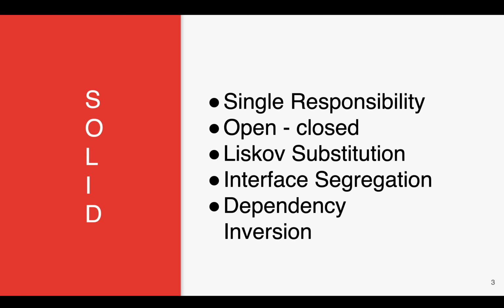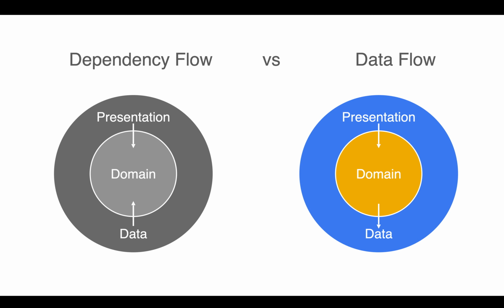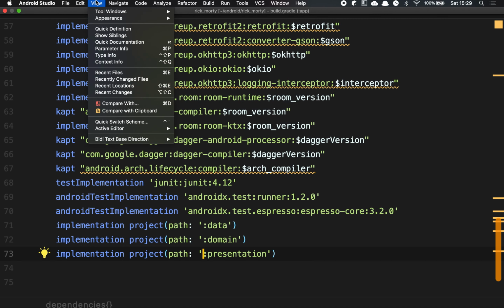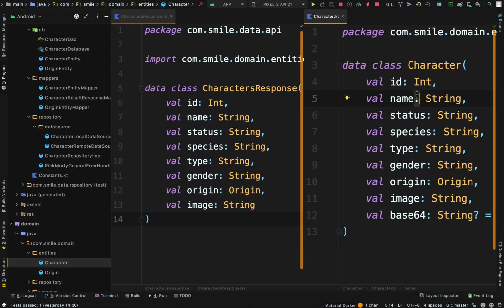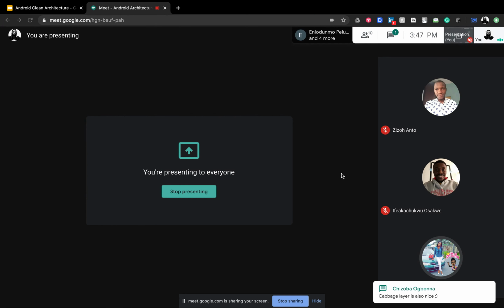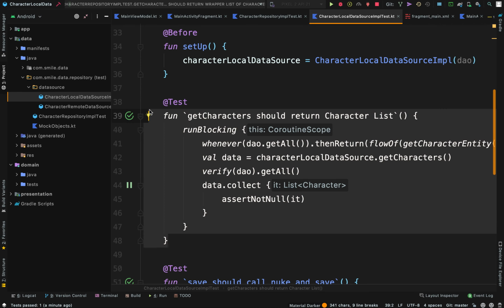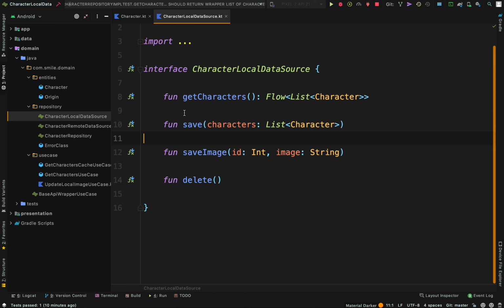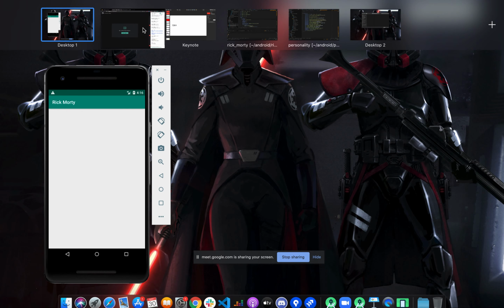Android clean architecture walk through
This video talks about Android Architecture from a clean code perspective.